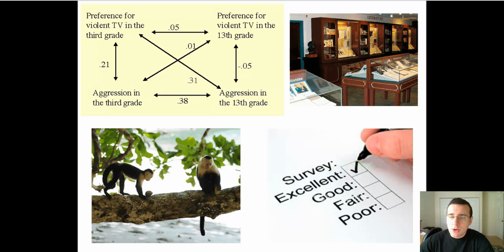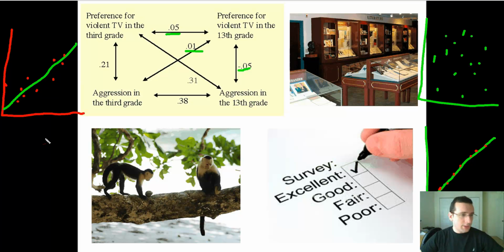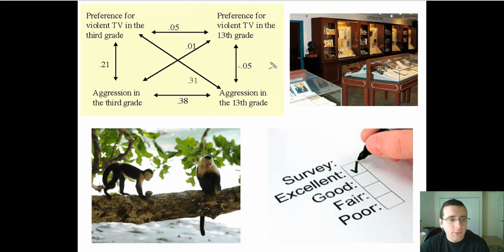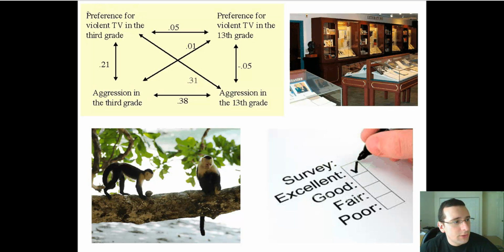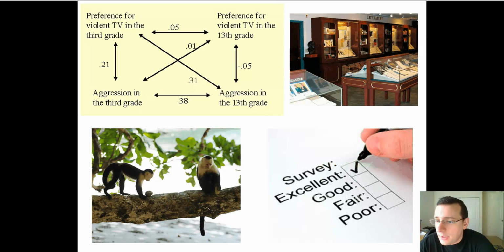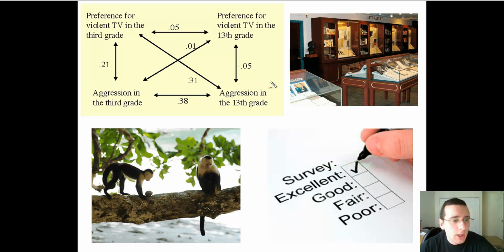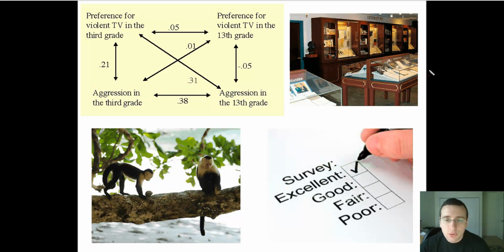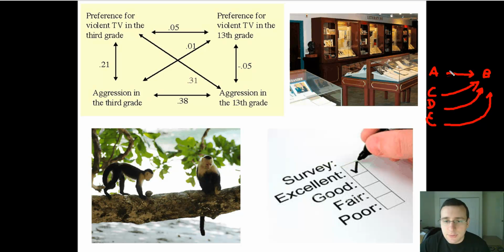The Scientific Method (Step 4): Testing to Verify Solutions (Part 1B): Correlational Studies (Extra)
This video is part of the "Scientific Method" lecture series. To see the full list of videos,

Summary: Optional video where Mr. Lima explores additional information about correlational studies